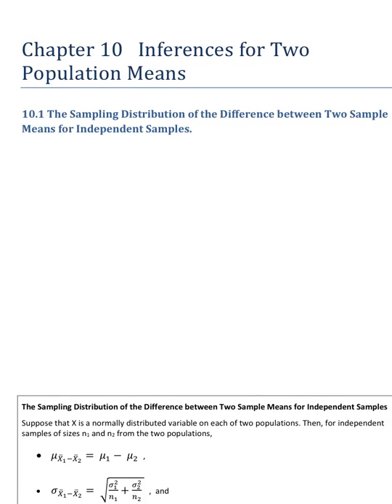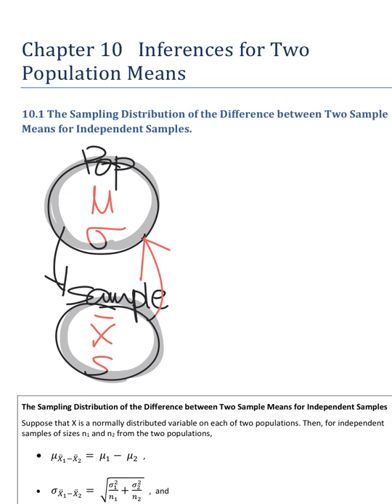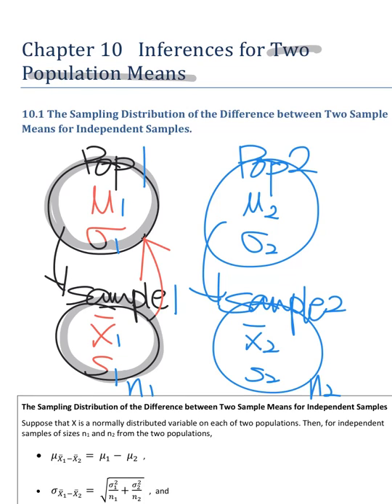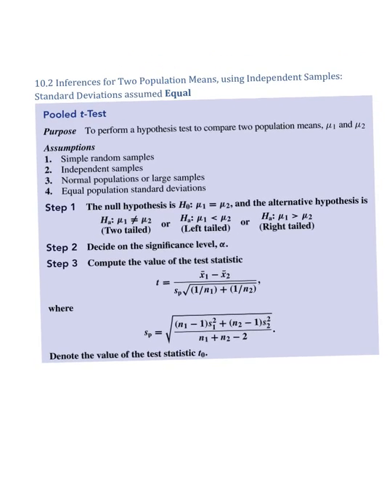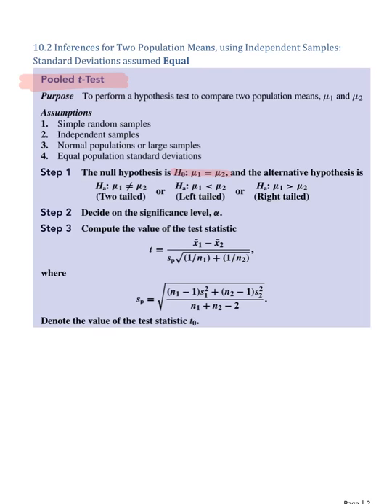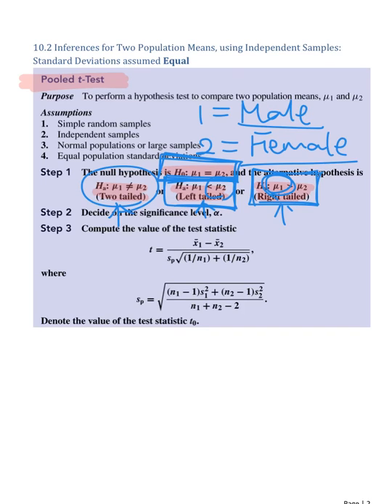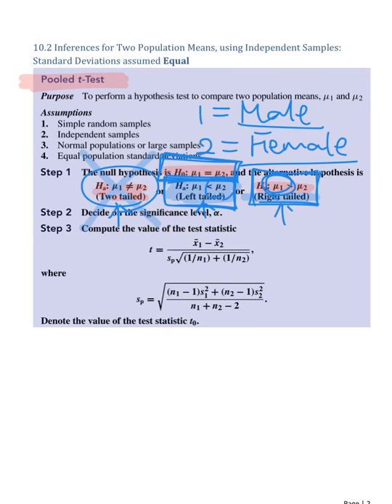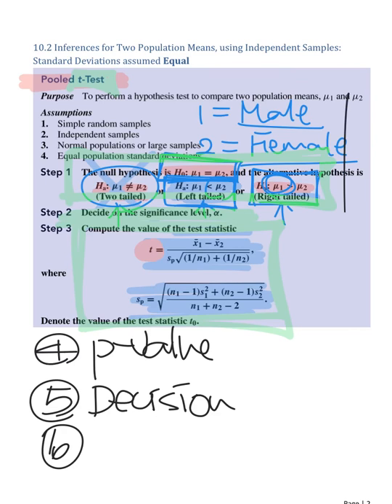UAFS Uhm STAT2503 Chapter 10 Pooled t-test